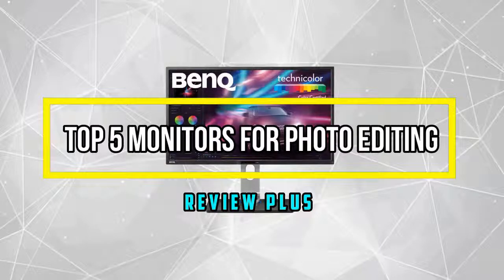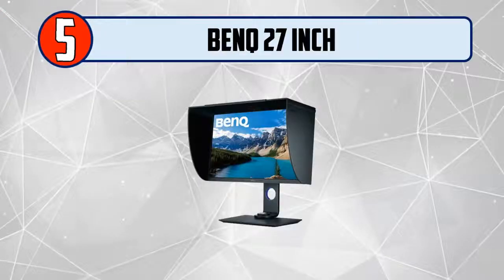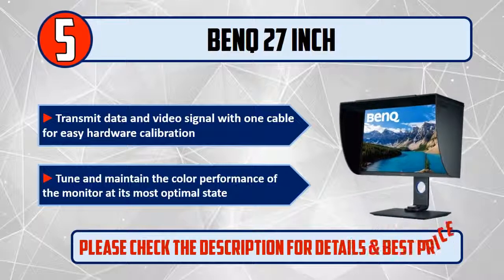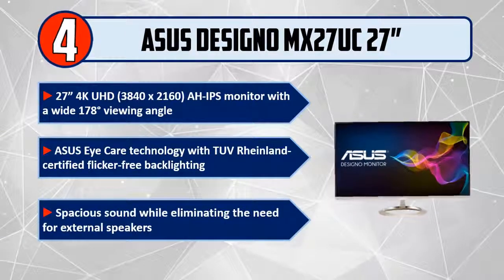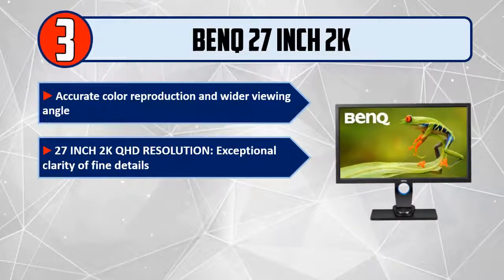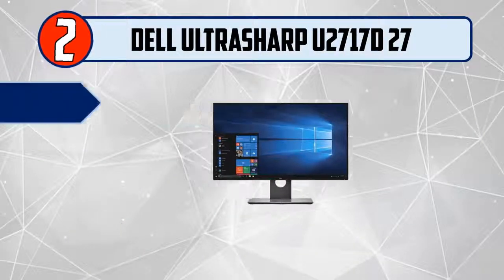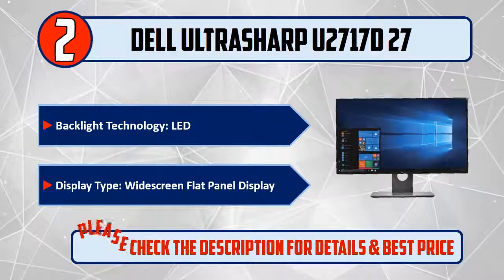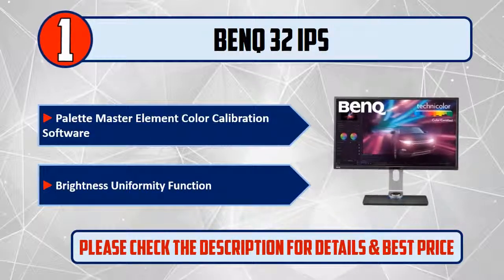Best Photo Editing Monitors 2019 - Top 5 Photo Editing Monitors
Best Photo Editing Monitors 2019 - Let's Check Out More Top 5 Photo Editing Monitors:

🔸5. BenQ 27 inch

🔸4. ASUS Designo MX27UC 27”

🔸3. BenQ 27 inch 2K

🔸2. Dell UltraSharp U2717D 27

🔸1. BenQ 32 IPS

Best Monitor for Photo Editing are products which you'll be using for a fair amount of time. So it needs to be the best. But as there are thousands of Monitor for Photo Editing available from hundreds of brands in the market, so it's not easy to pick the best one for you. It requires a lot of time and energy to do a fair research on them. So, it's not possible for everyone to do it after work and all. This is where we come in.

We went through all these troubles so that you can choose the best possible photo editing monitors for you. We have a very experienced team on market research and after all these stages of selecting, we can honestly say that these 5 are the Best photo editing monitors in the market at this very moment. You can go for any of them with your eyes closed and you can be ensured with their quality, performance, advanced features and durability. So pick any one of these 5 and live tension free!